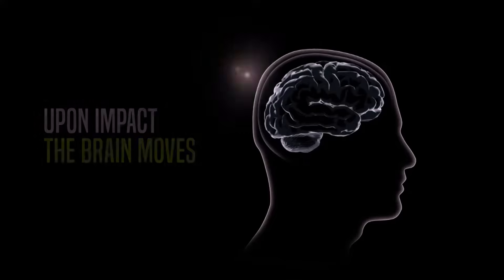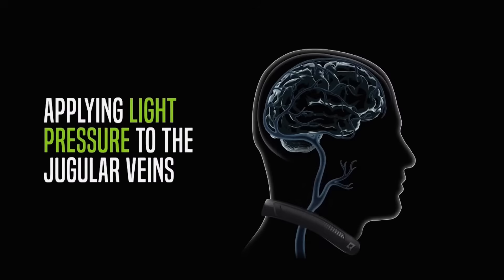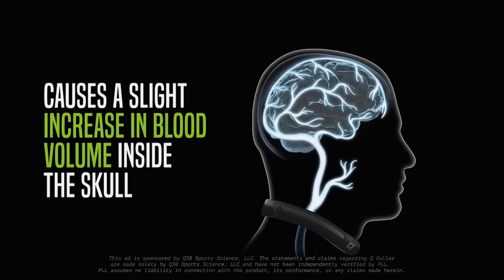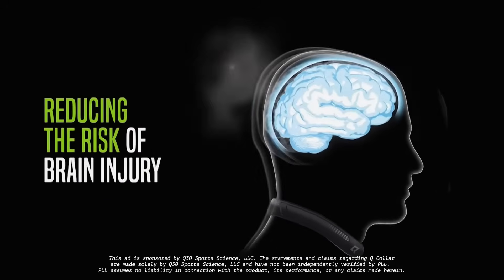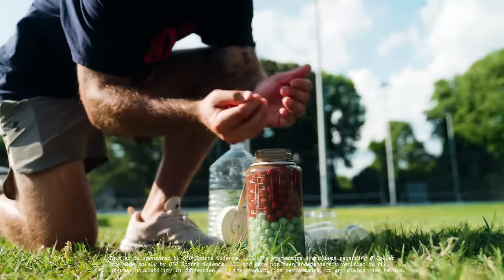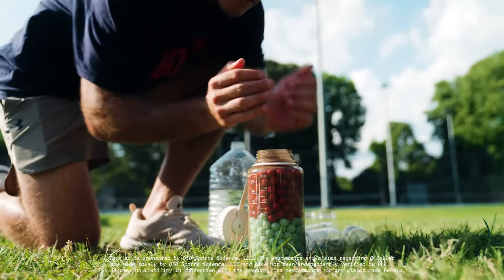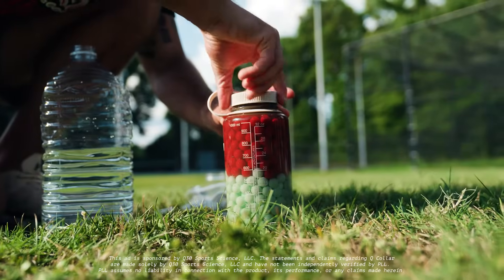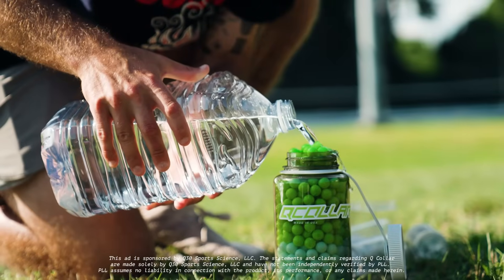Marcus Holman | Q-Collar - Brain Slosh Science Experiment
We asked Premier Lacrosse League player and Boston Cannons Attackman Marcus Holman to help explain the science behind the Q-Collar by doing what he does best – pinging the top corners of a lacrosse goal. The Q-Collar helps protect the brain by reducing the brain's ability to move, or slosh, within the skull.